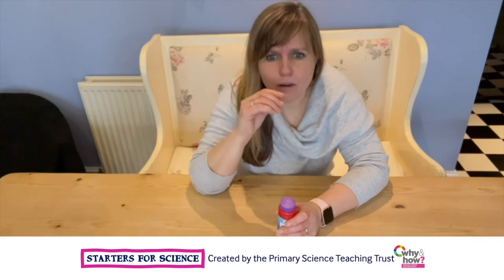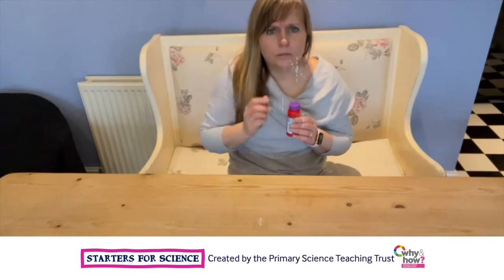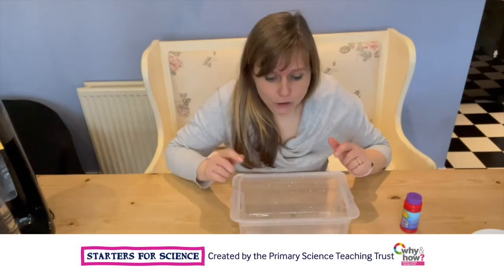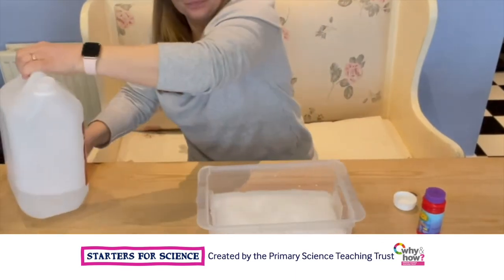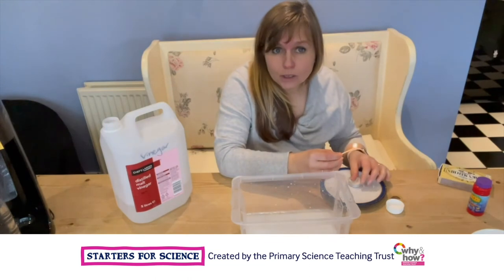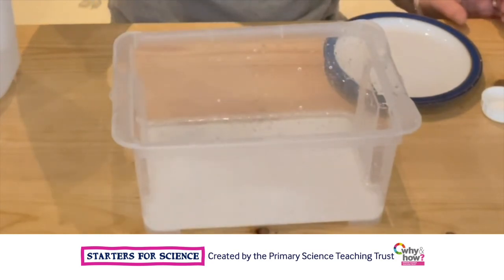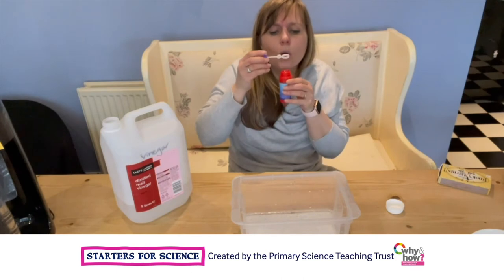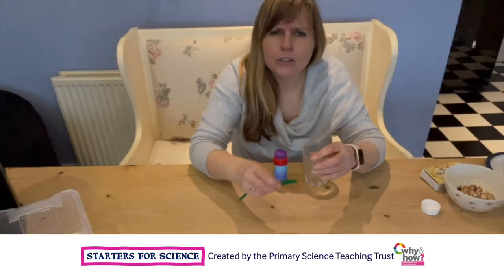Starters for Science - 13. Blowing Bubbles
Find out things you never knew about bubbles with Jules Pottle

Starters for Science is a series of five-minute videos created to support teachers to get started with practical science enquiry. They require minimal resources and can be used in school or at home. This means that teachers can do science enquiry with a class and any children who are at home can do the same lesson.

Each video includes:
- A question or scenario related to the real world
- Time for children to think about what they already know
- A demonstration of a starter practical activity
- Time for children to think of their own questions
- Ideas about what they could find out for themselves
- Encouragement to share what they found with others

Please note that the videos are designed to get children doing some simple practical science enquiry and as such are not age specific, nor directly aligned to any particular curriculum unit. They are intended to give children valuable practical experiences that they will then be able to draw on once they meet the relevant concepts in a more formal learning situation.